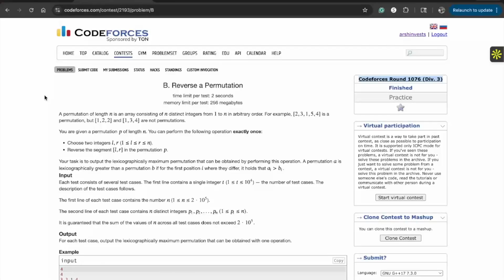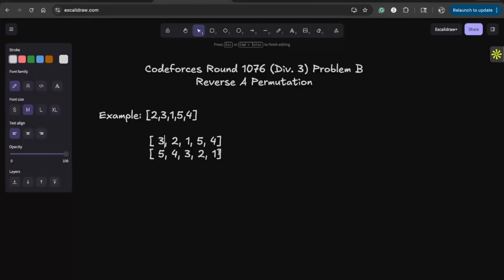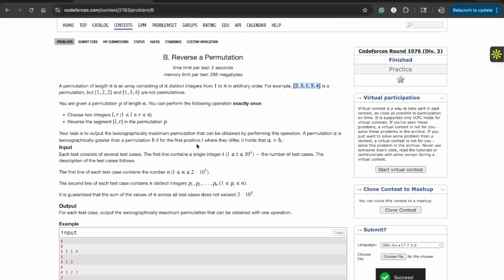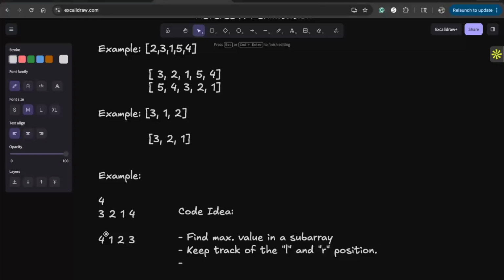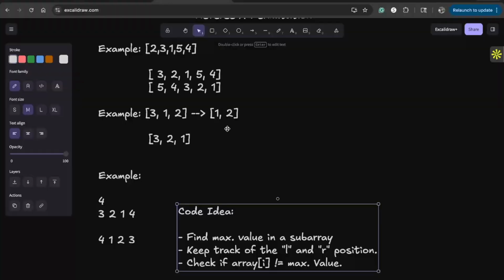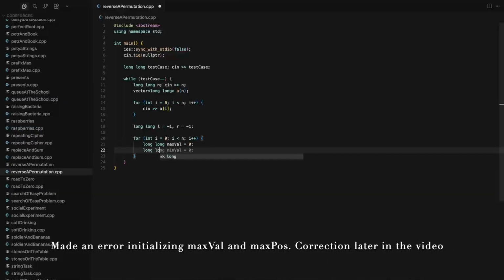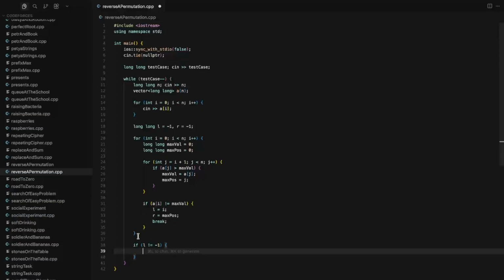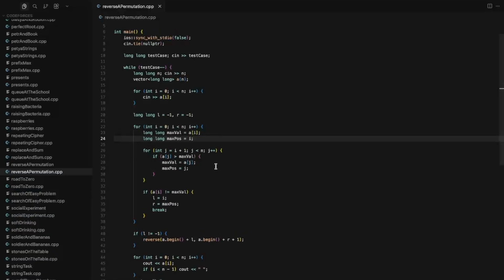[INCORRECT SOLUTION] [Codeforces] 2193B - Reverse a Permutation | C++ Solution & Explanation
[INCORRECT SOLUTION] - This solution leads to Time Limit Exceeded.

In this video, I walk through the solution to the Codeforces problem “2193B – Reverse a Permutation” (Codeforces Round 1076 (Div. 3)), explaining the intuition and implementation step by step using C++.

We analyze what it means for a permutation to be lexicographically maximum, identify the earliest position where we can improve the array, and show how a single well-chosen reverse operation leads to the optimal result. This problem is a great example of greedy thinking combined with careful observation.

I’m still learning and improving, so if you know a more optimal approach, a cleaner implementation, or have insights into solving this problem differently, I’d love to hear your feedback in the comments!

📌 Language Used: C++
📌 Difficulty: Beginner–Intermediate
📌 Topic: Greedy / Permutations / Implementation